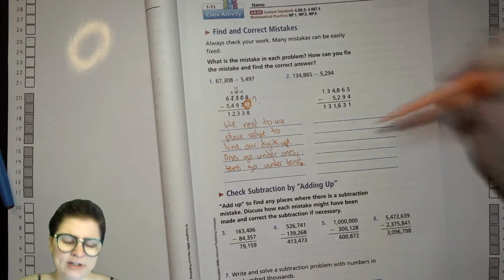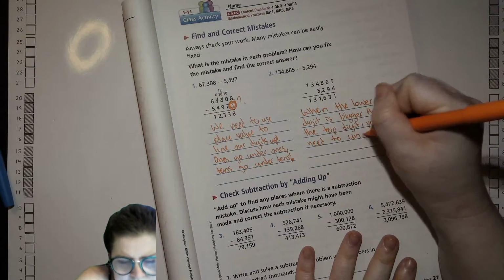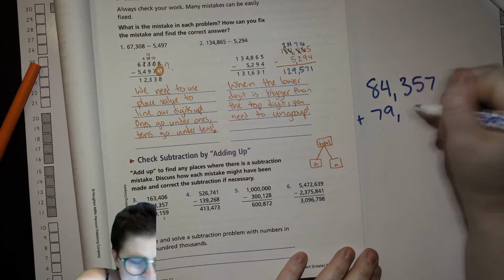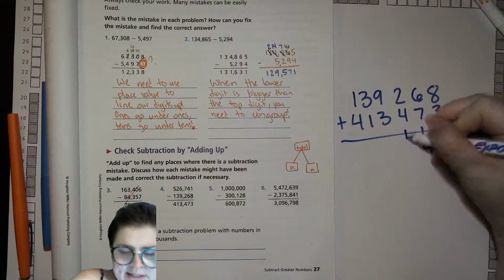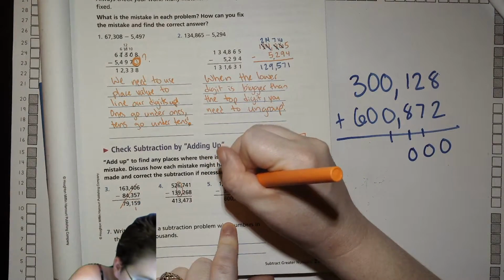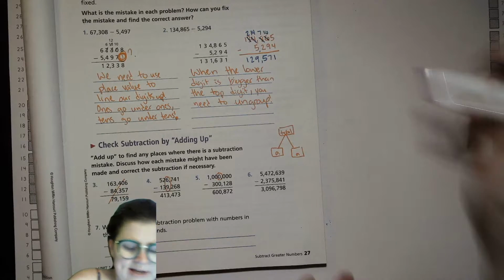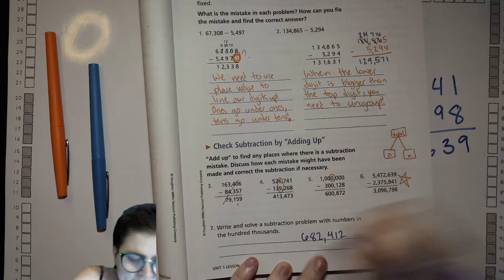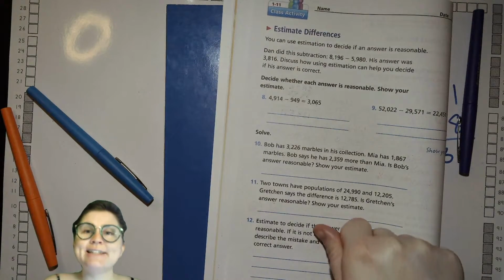4th Grade Math Unit 1 Lesson 11 California Math Expressions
Lesson 1.11 Subtract Greater Numbers